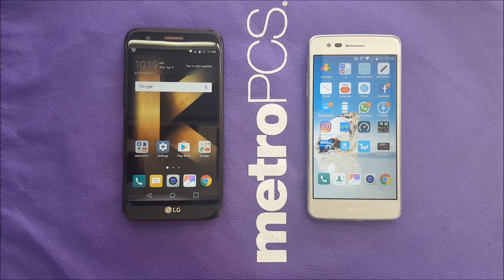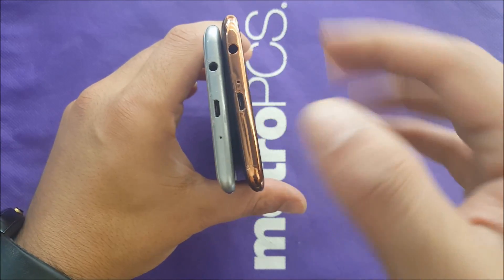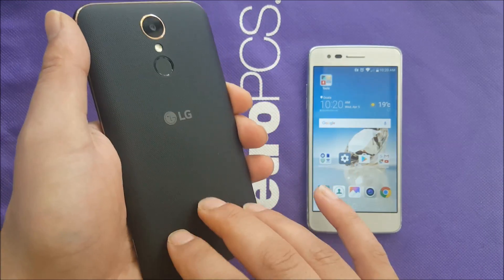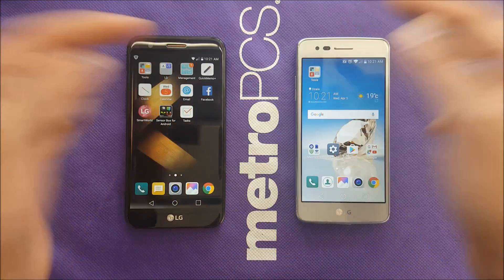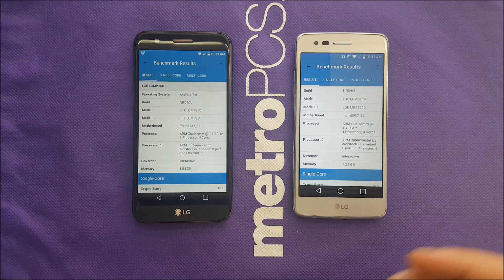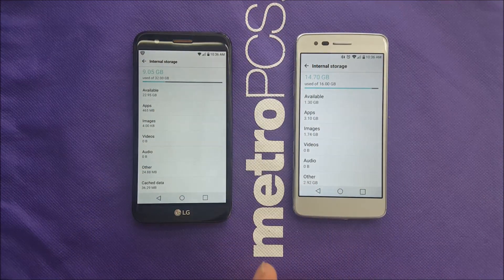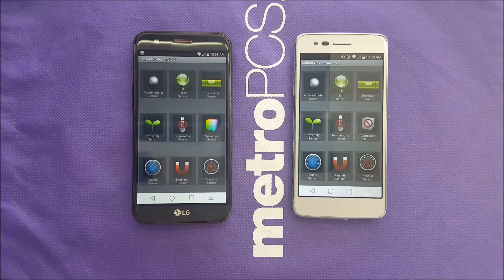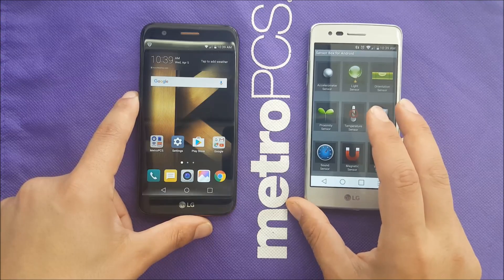LG k20 plus vs LG Aristo Full comparison For Metro pcs